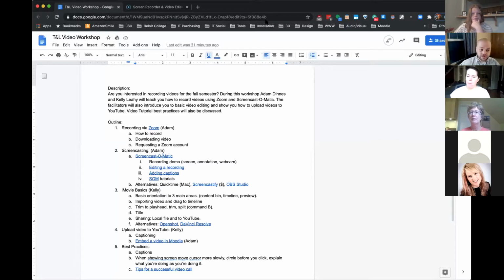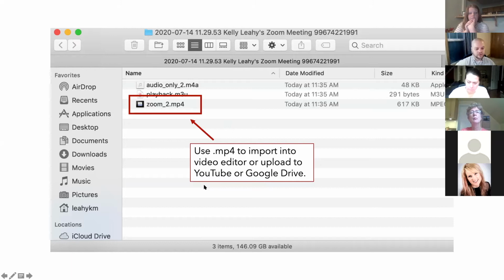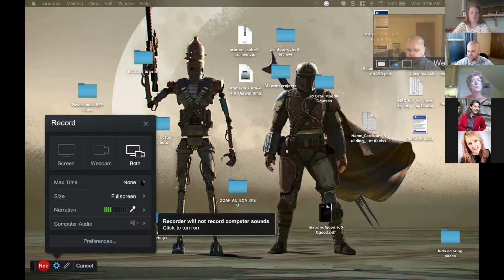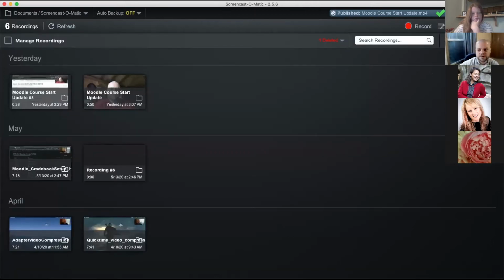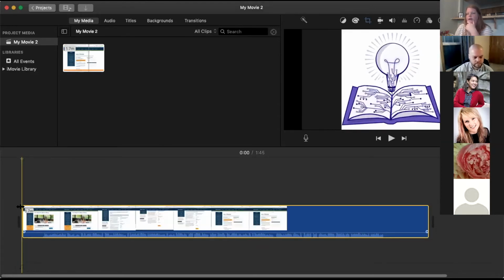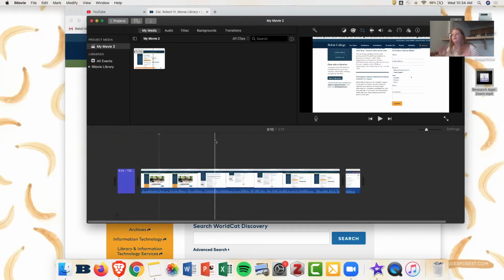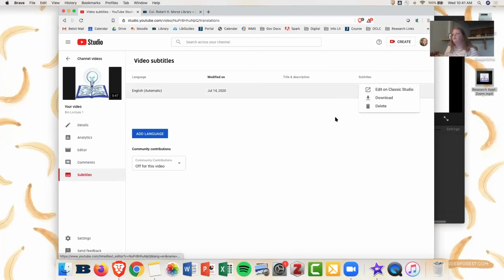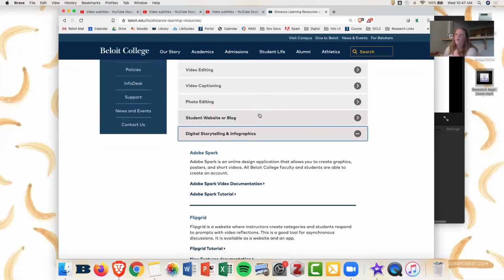Teaching & Learning Workshop: Video Recording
This is the recording for the Screencasting, Video Editing, and YouTube workshop that was held on July 15th 2020.